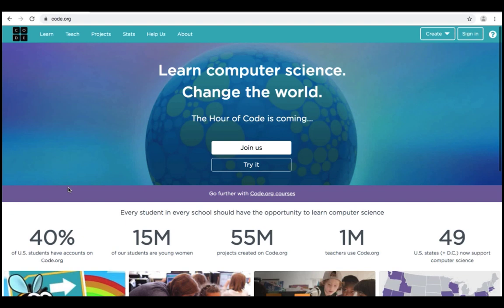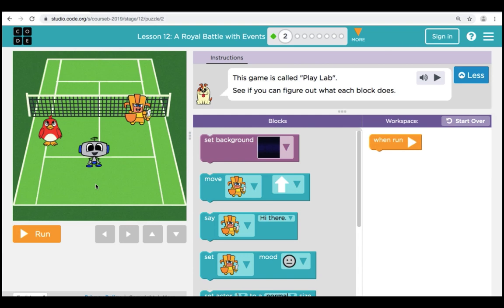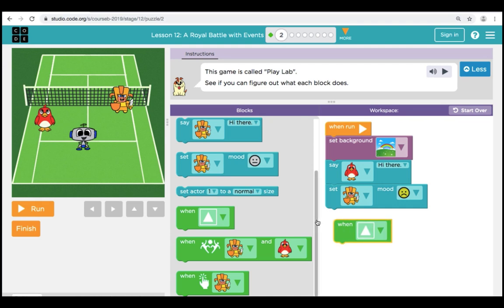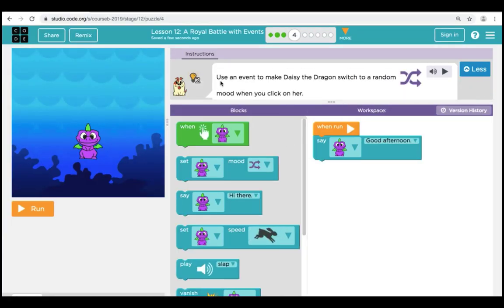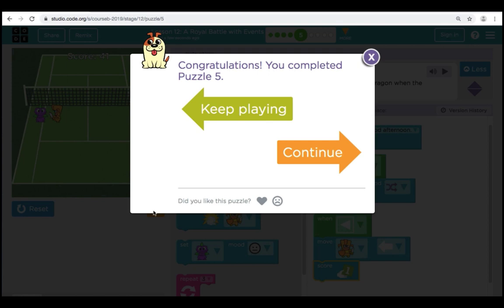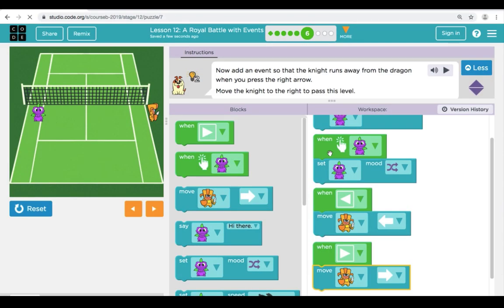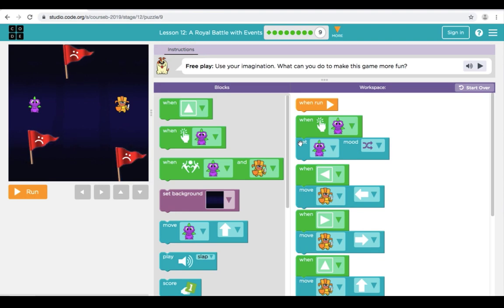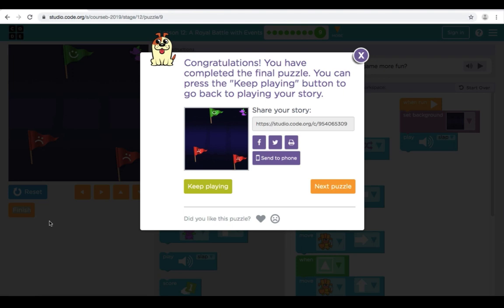Coding for Kiddos Lesson 12: Royal Battle with Events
This is the twelfth lesson in ShirtBack Academy Coding for Kiddos course. It is designed for primary grade students first introduction to coding lessons.